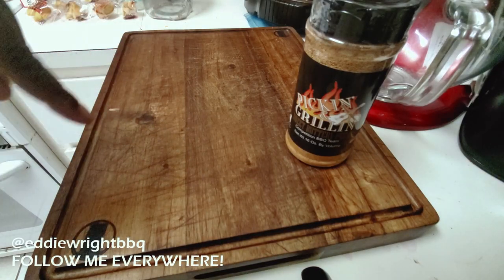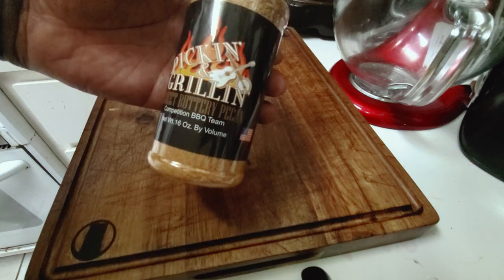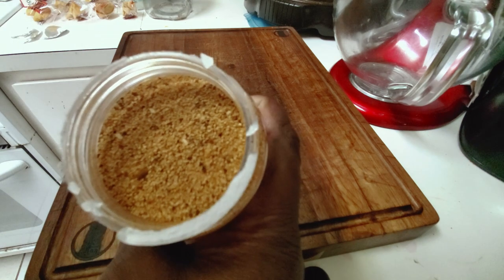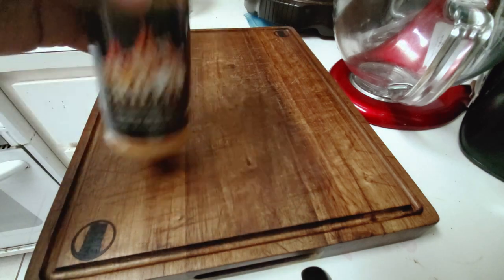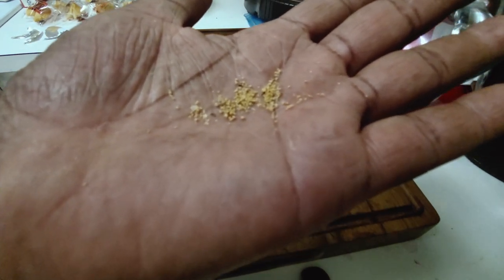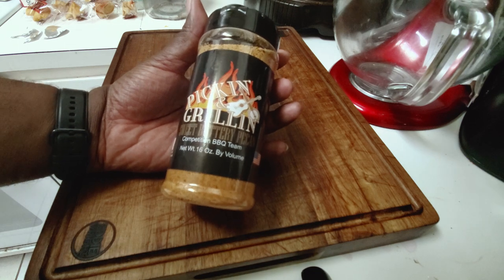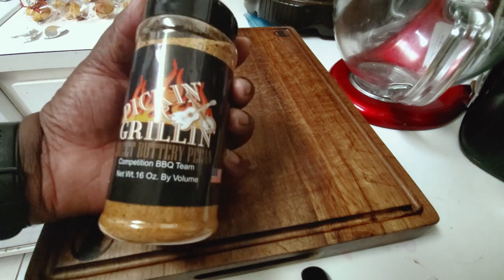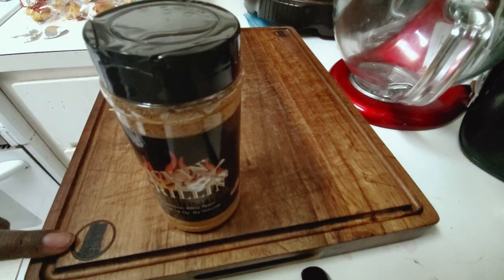Spice Haul ft Pickin & Grillin BBQ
This episode we take a second and go back to our roots for a very special spice haul featuring one of MS own flavor engineers and competition bbq teams. Pickin & Grillin BBQ